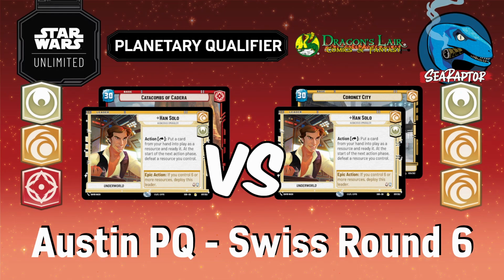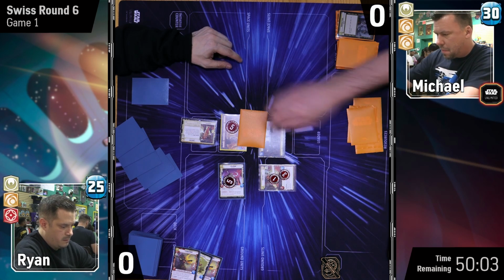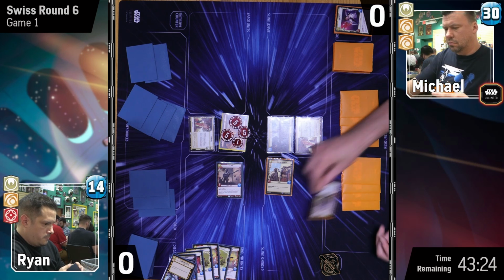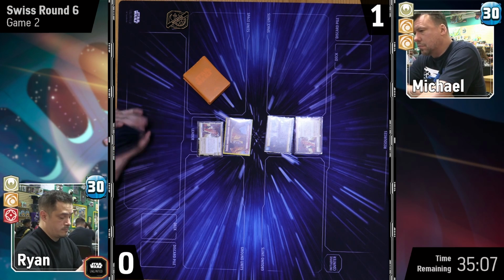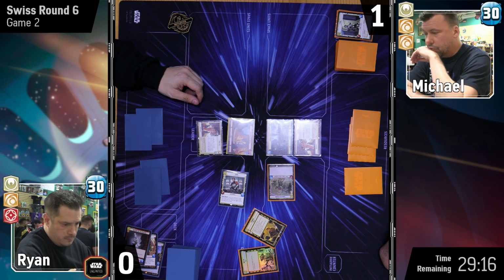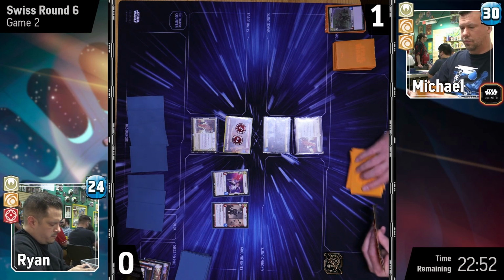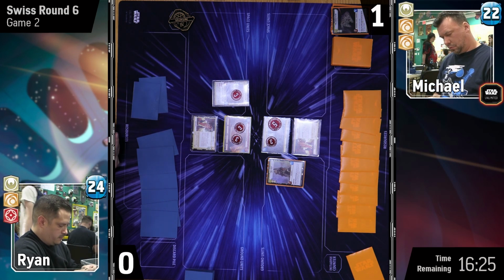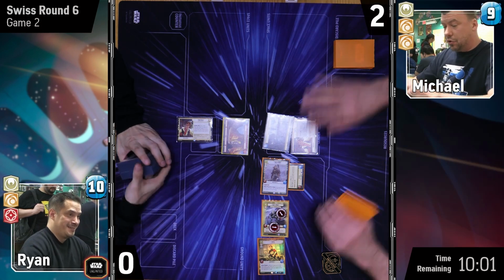Star Wars Unlimited - Set 3 Planetary Qualifier (Austin, TX) - Swiss Round 6 - Han1 v Han1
From our live coverage of the Star Wars Unlimited Planetary Qualifier on 15 February 2025 at Dragon's Lair in Austin, TX: Swiss Round 6, Han 1 Aggression (Ryan) vs. Han1 Cunning (Michael)!

00:00 - Stinger
00:08 - Intro
00:55 - Game 1
23:18 - Game 2